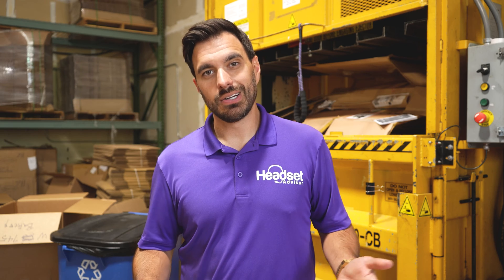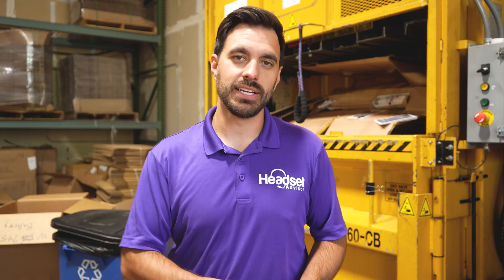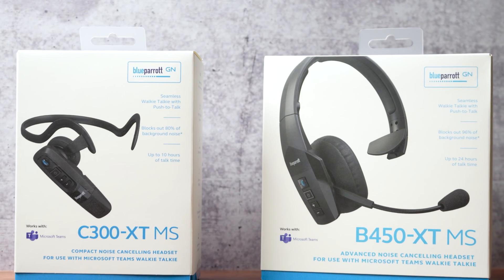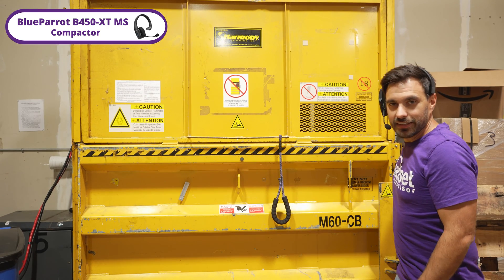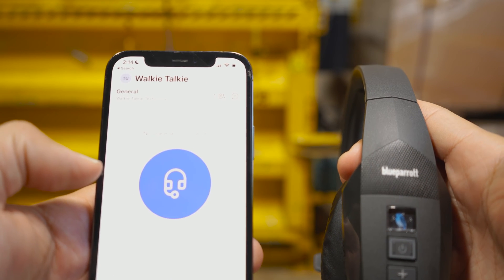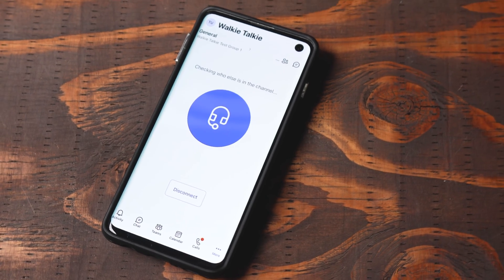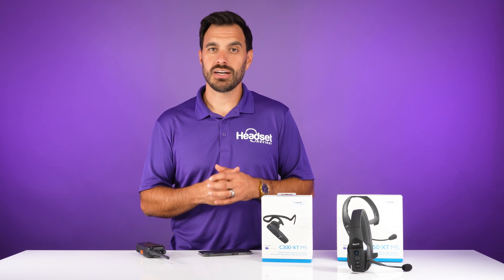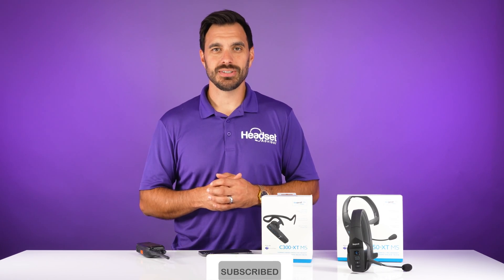Best Walkie Talkie App for iPhone and Android Smartphones (Microsoft Teams)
Microsoft Teams Walkie Talkie App allows you to use push to talk feature with anyone on your team that are located anywhere in the world. Warehouse and retail teams now can use a walkie talkie app on their smartphone with android or Apple iphone ios device to communicate instantly with the team.

Use a Blueparrott headset to leave your phone locked in your pocket and still use the push to talk functionality to communicate with the team.

🟣Featured Product(s)🟣

Time Stamps:
0:00 - Intro
0:37 - App/New Feature
1:09 - How this will benefit you
1:23 - This headset will work perfect for this feature
1:47 - Mic Test
2:10 - How to use the application
2:40 - What models are compatible with this app?/Specs
3:16 - Final thoughts

7-JN